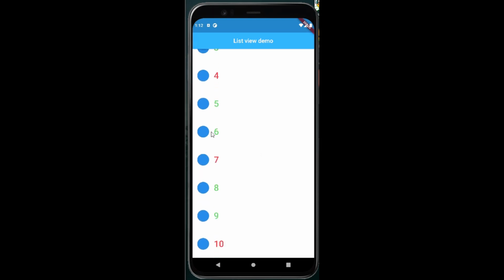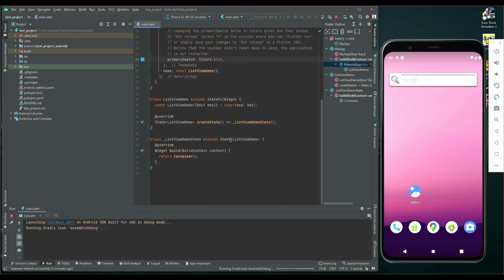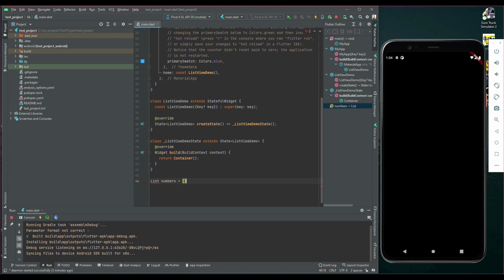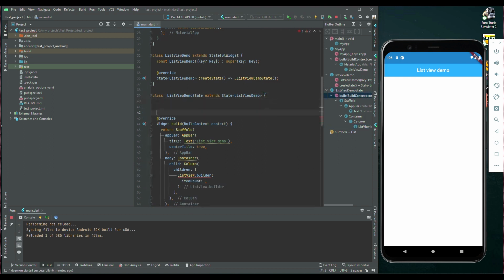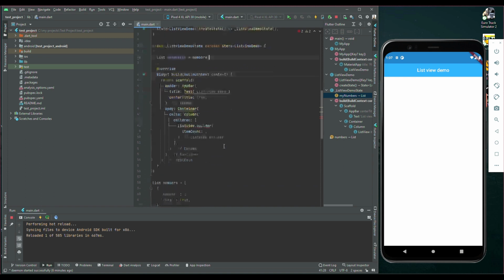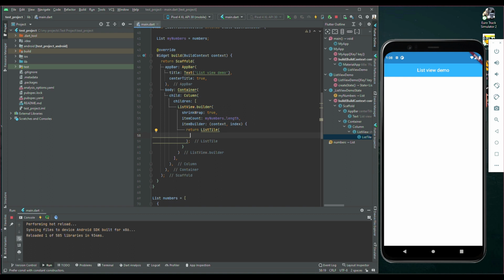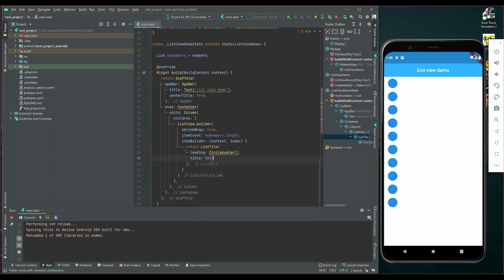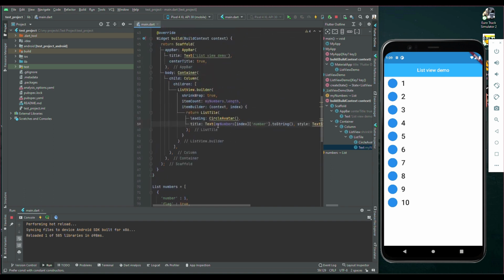How to Use List View Builder in Flutter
in this video, we will learn how to use list view builder (ListView.Builder()) in flutter